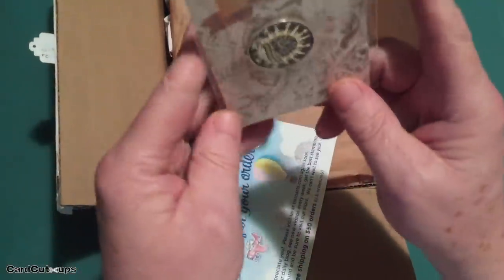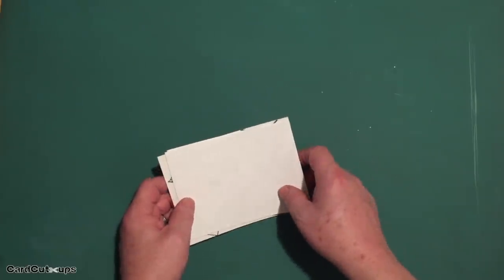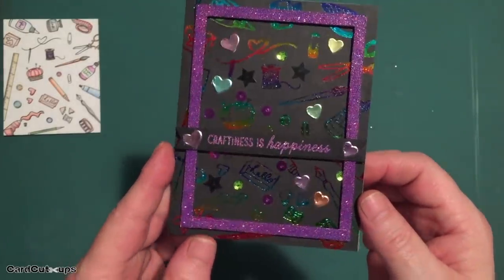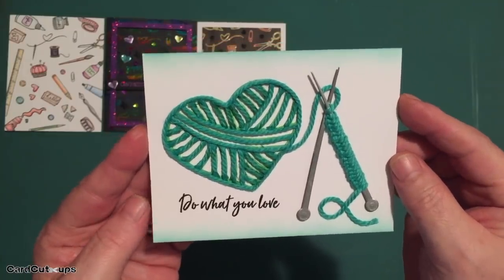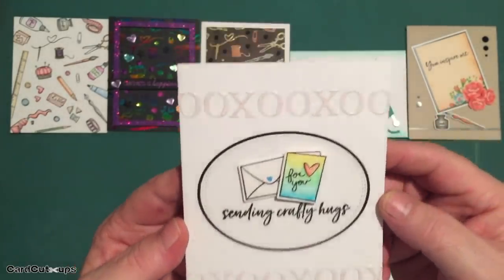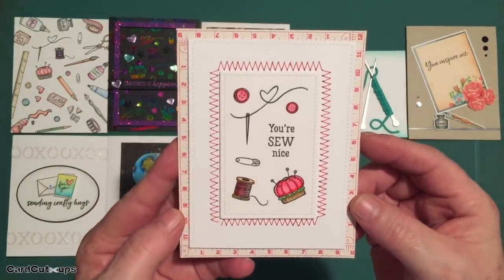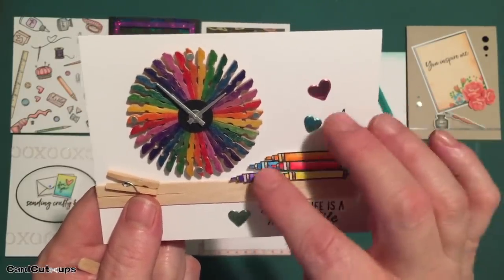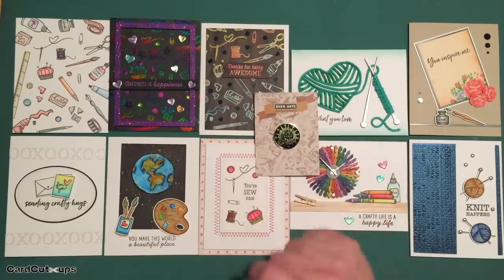10 Cards 1 Kit | My Monthly Hero May 2019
Hello Folks! Scott here with my 10 cards created from the My Monthly Hero May 2019 Kit. Hero Arts is calling this "A Crafty Life is a Happy Life" kit in celebration of their 45th anniversary! HAPPY ANNIVERSARY! This stamp and die set features all sorts of craft supplies from stamping and painting to knitting and stitching along with 11 'crafty' sentiments.
At posting, this kit is still available from Hero Arts. If I've managed to inspire you a little and you'd like to join in on the fun, please use my link whenever you shop at Hero Arts Thank YOU!

For more detailed information, better pictures and product links, please visit my